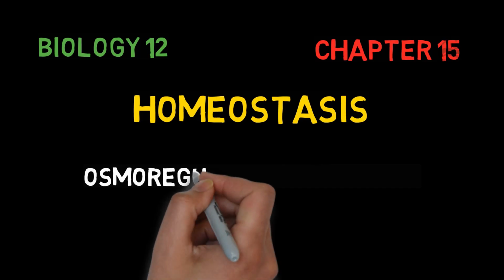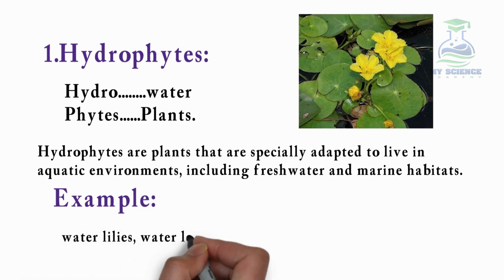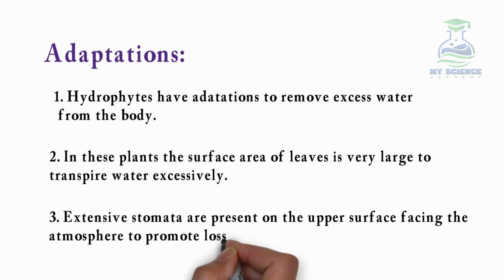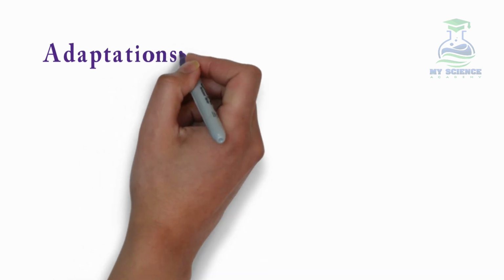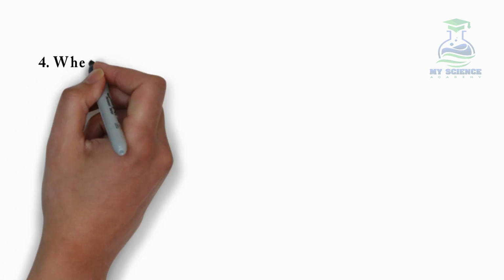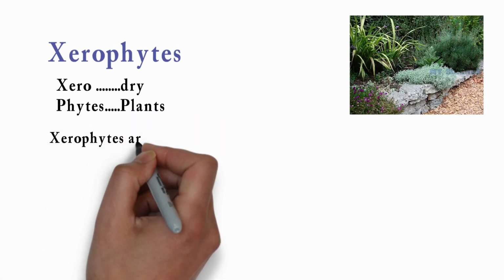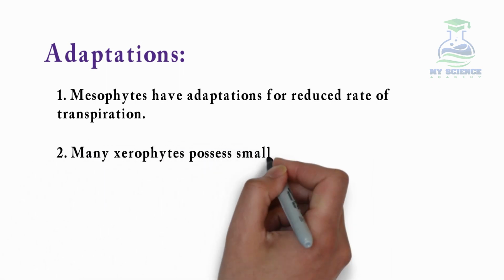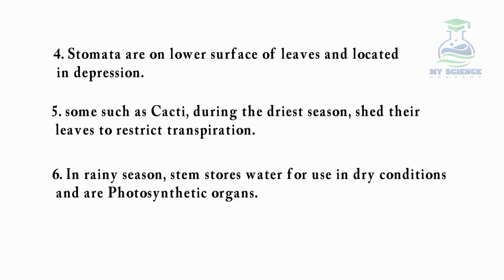Osmoregulation in plants class 12| Hydrophytes, Mesophytes, Xerophytes| FSC part2 chapter15